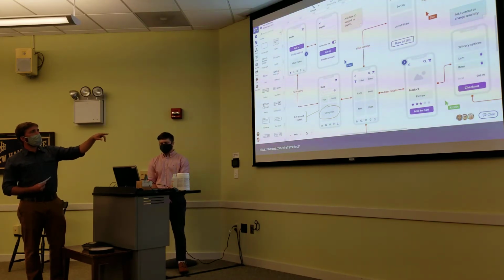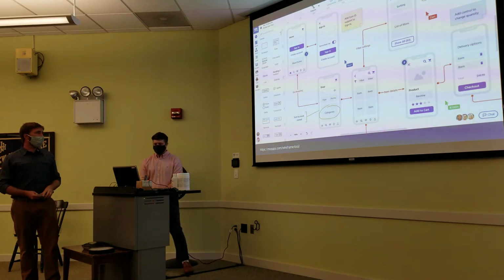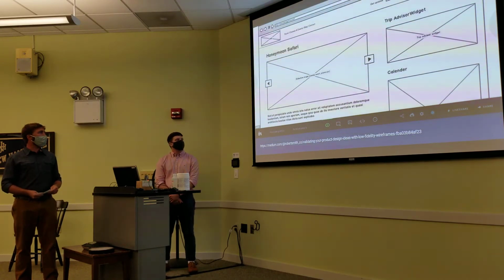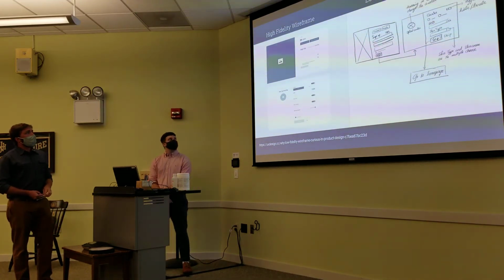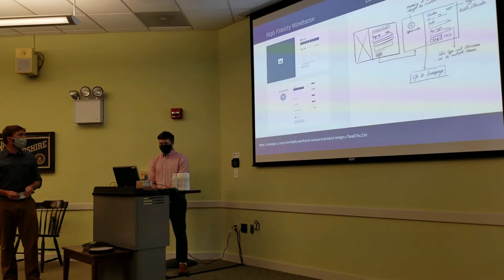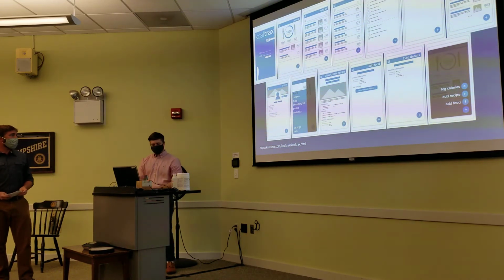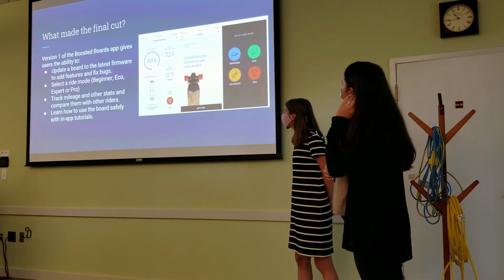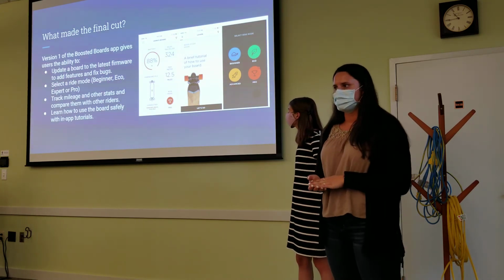Team Golf 9/8/20